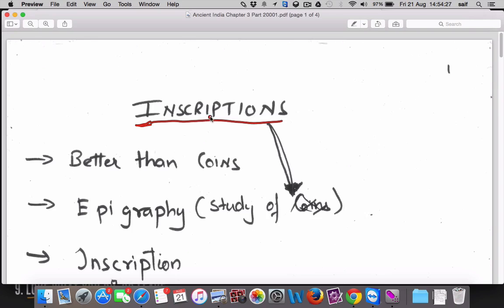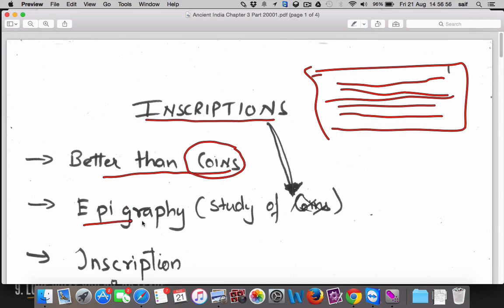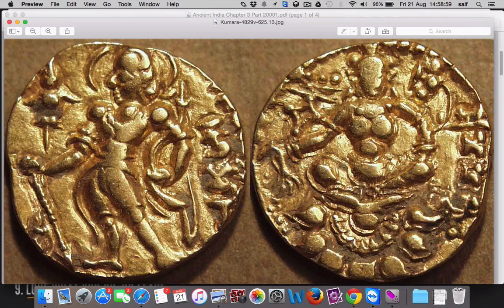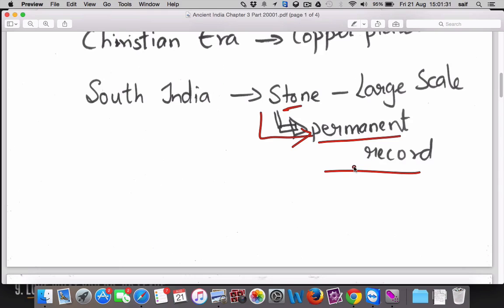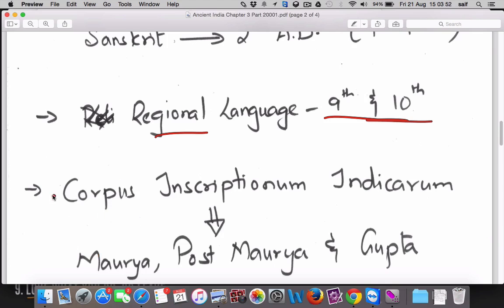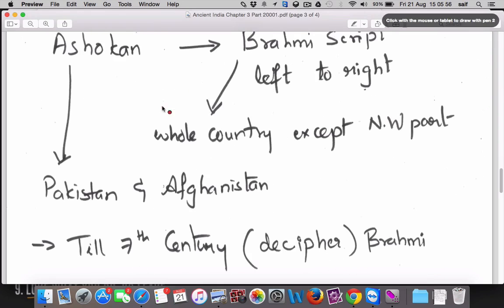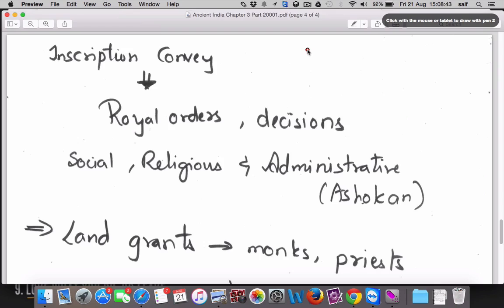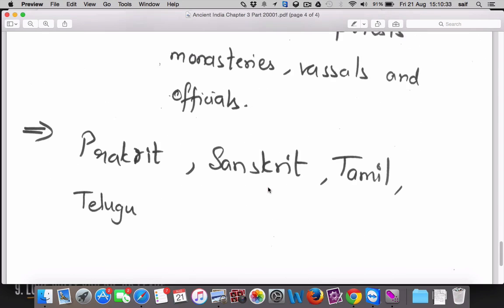Ancient India Chapter 3 | NCERT | CLASS XI | UPSC | part 2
Chapter 3
Types of Sources and Historical Construction

upsc registration,
upsc result 2015 maharashtra,
upsc results tv9,
upsc result 2015 hindi,
rpsc,
rpsc junior accountant,
rpsc jr accountant,
rpsc gk,
rpsc online,
rpsc result,
rpsc jr accountant class,
rpcs3,
rpsc news,
upsc syllabus 2015,
upsc science and technology,
upsc study material,
upsc syllabus,
upsc success story 2014,
upsc science lectures,
upsc strategy,
upsc study plan,
upsc speech,
upsc syllabus 2015 in hindi,
upsc topper interview in marathi,
upsc topper 2014,
upsc topper interview in hindi,
upsc topper interview 2014,
upsc topper interview in english,
upsc topper interview in marathi 2014,
upsc unacademy,
upsc unique academy,
upsc upper age limit,
unacademy upsc,
unacademy upsc channel,
unacademy upsc 2015,
unacademy upsc history,
unacademy upsc essay,
unacademy upsc mains,
unacademy upsc world history,
upsc,
upsc videos,
upsc video lectures,
upsc vandana rao,
upsc vocabulary,
harinath reddy upsc videos,
upsc motivational videos,
upsc world history,
upsc world war 1,
what is upsc exam,
world geography upsc,
upasc by wstac,
upsc zoology,
upsc paper 1,
world war 1 upsc,
upsc skechers 10,
upsc 2014,
upsc 2015 topper,